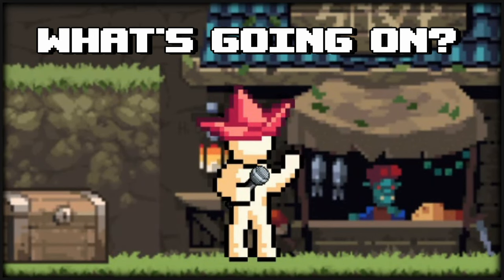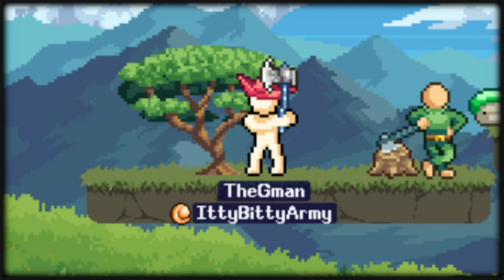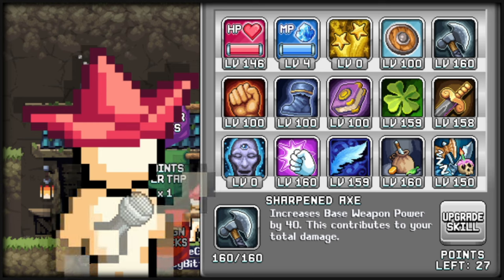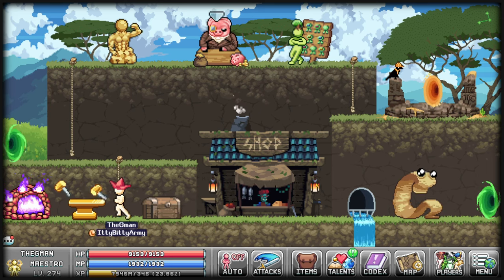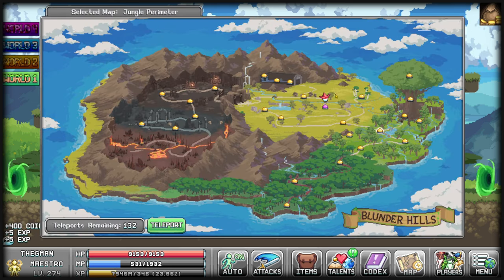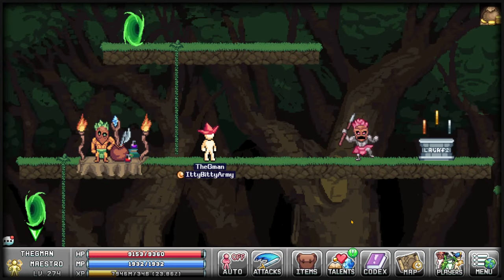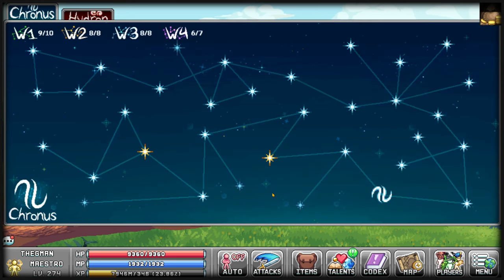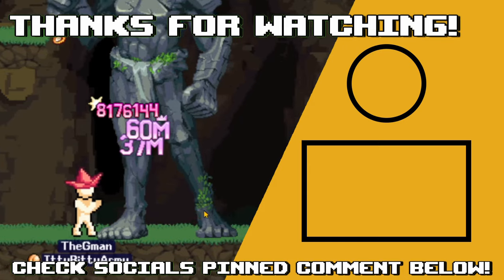IdleOn World 1 Explained In 5 MINUTES Or LESS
Yoyo Welcome To IdleOn My Dudes This is World 1 Explained in 5 Minutes or Less Series AND YO LOOK AT MY LINKS I SEE YOU PEEKING